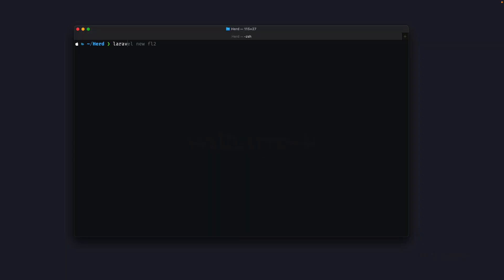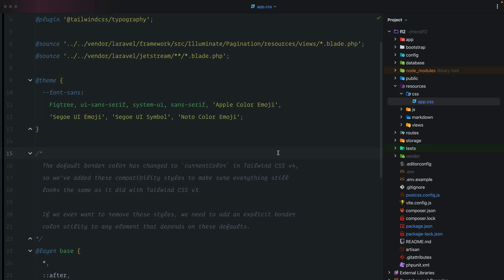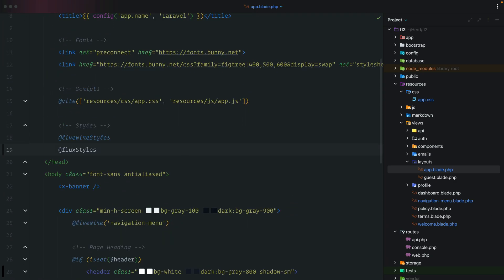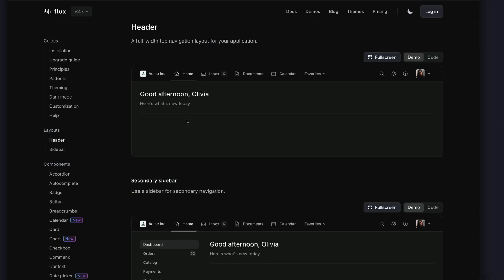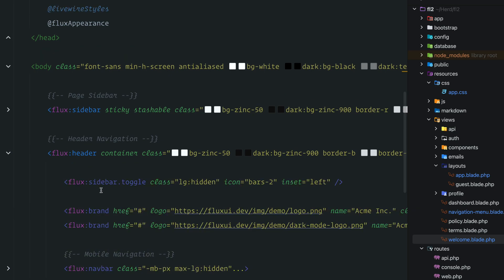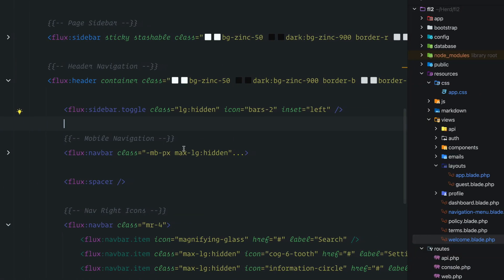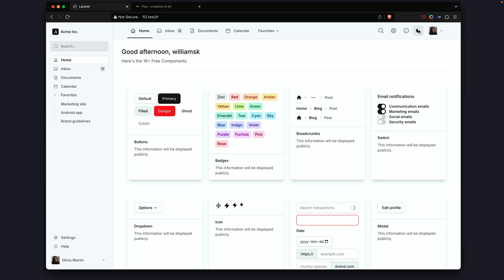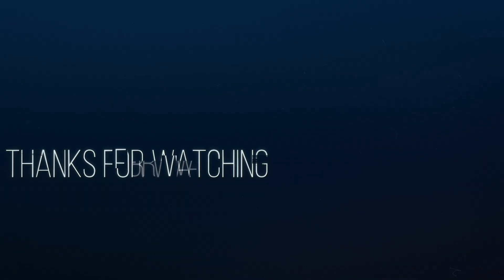Flux UI: 16 Super Easy Free Components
📃 Learn how to set up a fresh Laravel project using Jetstream. Discover 16 super easy, free Livewire Flux UI components from the Official Livewire Component Library  🚀 Perfect for prototyping and creating sleek, ready-to-use layout that save time ⏳ and boost your app's design ✨

📚 What You'll Learn:
✅ Complete project setup from scratch and Tailwind 4 Upgrade
✅ Database configuration and migrations
✅ Git initialization and version control

✅ How to integrate and use 16 pre-built Livewire Flux UI components in your next project
✅ Insights on customizing components to fit your unique design needs
✅ Techniques to improve efficiency and deliver professional-grade apps faster

⏰ Timestamps: Flux UI: 16 Super Easy Free Components

0:00 - Upgrade Laravel to Tailwind 4
2:38 - Installing Flux 2
6:57 - Flux Layout
10:52 - Flux UI Components
15:12 - Flux Theming

🔍  ABOUT 🔥 WILLIAMSK 🔥 🔍

With over a decade of industry experience. I'm here to teach you about coding, digital development, and creativity.  I’ll explain the why and how of essential tools and topics in a simple way. Making them accessible to learners at every level.

💡 What You’ll Gain:
Easy-to-understand lessons that help you:

 • Stay ahead in your coding curve
 • Build confidence and sharpen your coding skills
 • Understand development topics and tools

Plus, examples and snippets of real projects that you can actually use!